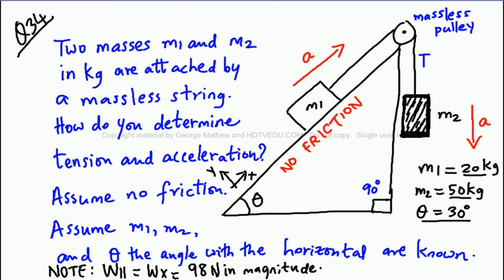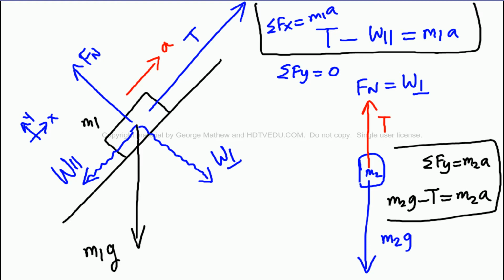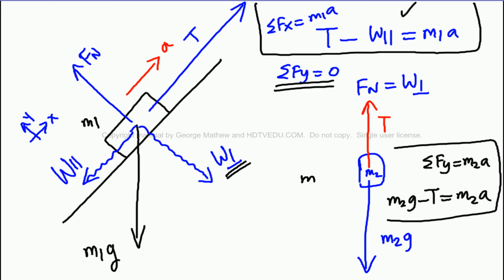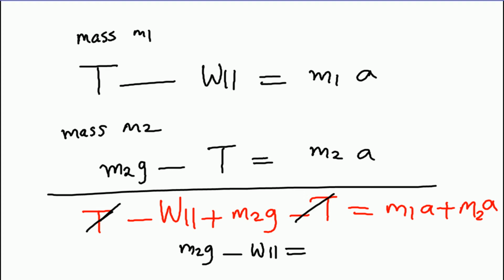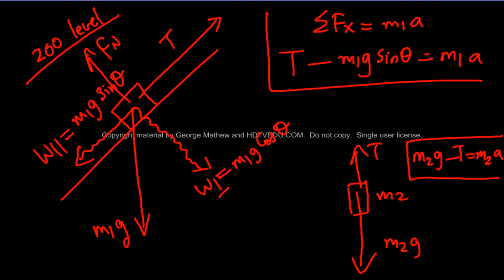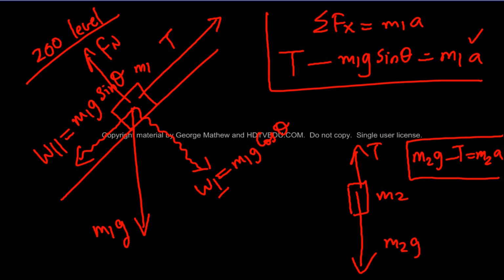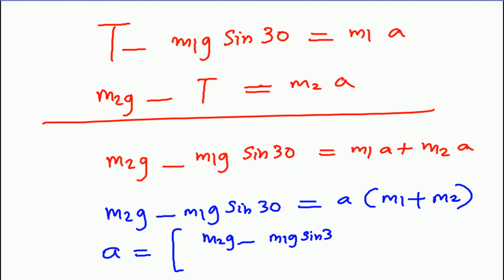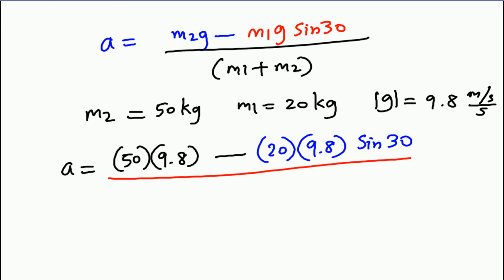34 of 100 | Must Know Physics Problems & Review for Finals | Experience Success | HDTVEDU 1744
We are your partners.  Say a good word for us to your friends/teachers.  Half our educational videos are free to the public (some restrictions may apply).  Help advance availability of our FREE video content by renting  - Rentals are $0.99 for 90 days - Single User License.
Physics Mechanics Forces.  Inclined Plane Calculation of Normal Force Free Body Diagram and Equation of Motion.

Authors:  George Mathew, Ph. D., N. N. Mathew, Ph. D., College Physics Mechanics Forces Final Exam

Pre and Post lecture support for faculty and students. Do not copy. Violations (or modifications) are not allowed. Copyright George Mathew (Ph. D.) and HDTVEDU.COM. For individual use only.  Good for Pre-Med students

We at HDTVEDU.COM support Dr. Walter Lewin's MIT Physics Video Lectures.

THANK YOU EDITORS/EDUCATORS

Dr. Keith MacAdam
Ms. Ellen Curtin
Dr. Jesse Weil
Dr. Kumble Subbaswamy
Dr. Joseph Straley
Dr. James Sullivan
Dr. Ed Hughes
Abinesh Puthenpurackal

A long term science and math care for the world by Chenganacherry Palakunnel's to make physics enjoyable!